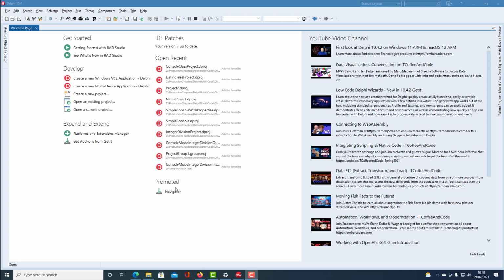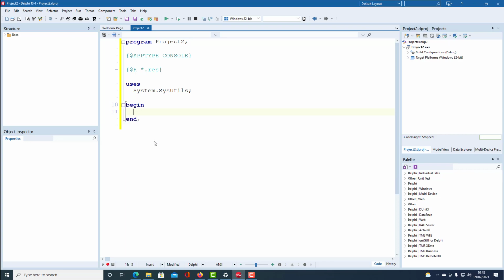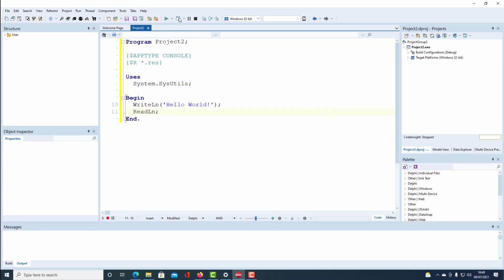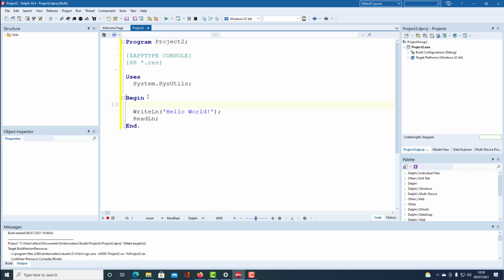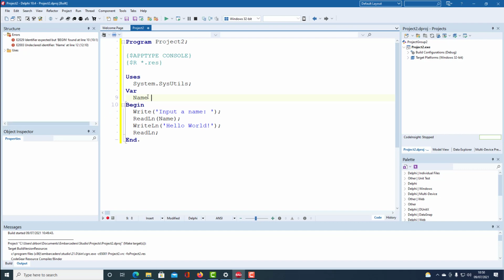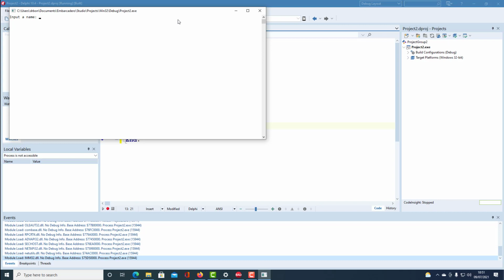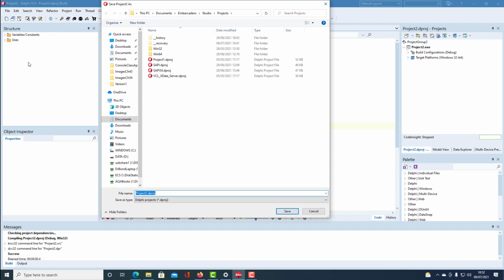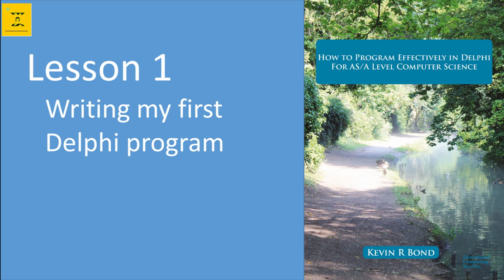Lesson1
Companion video to the book How to Program Effectively in Delphi for AS/A Level Computer Science